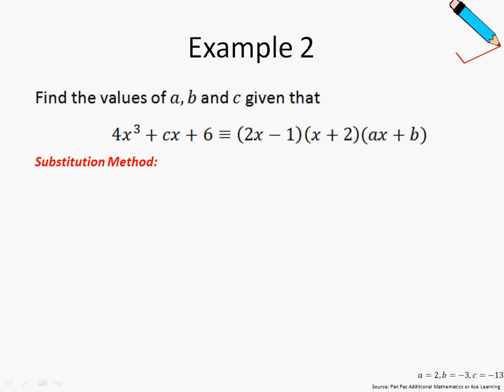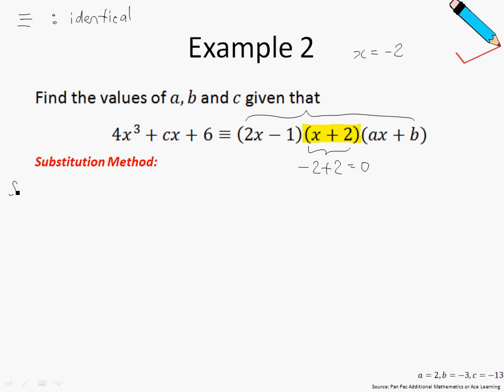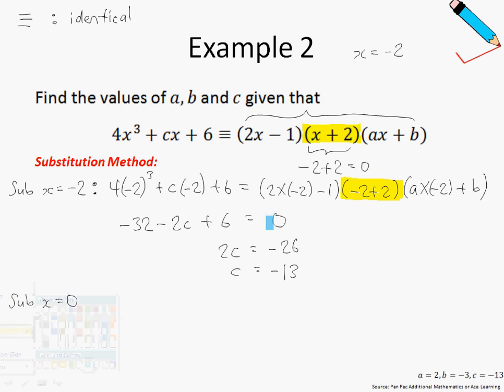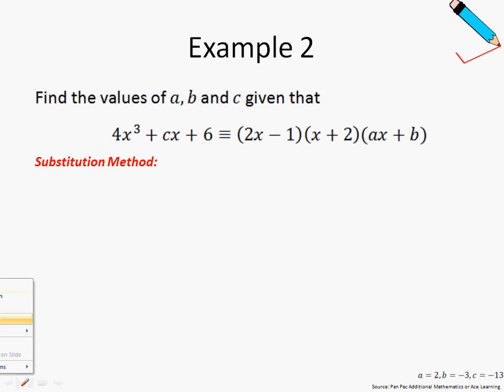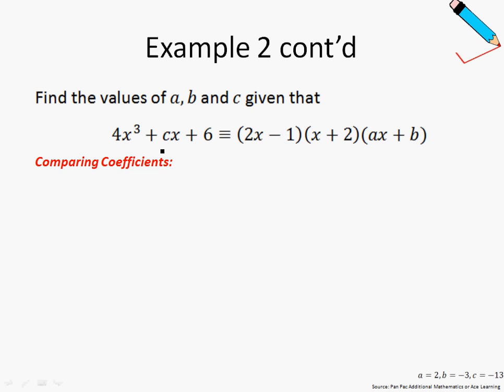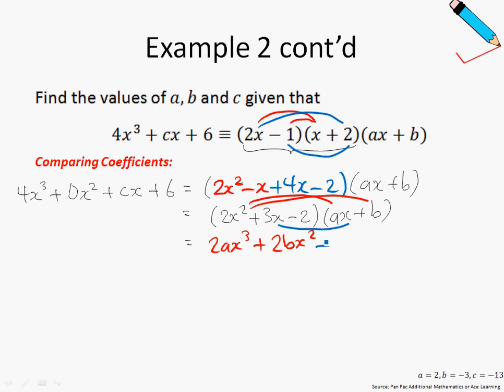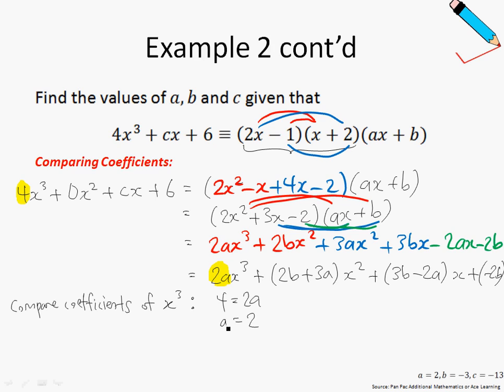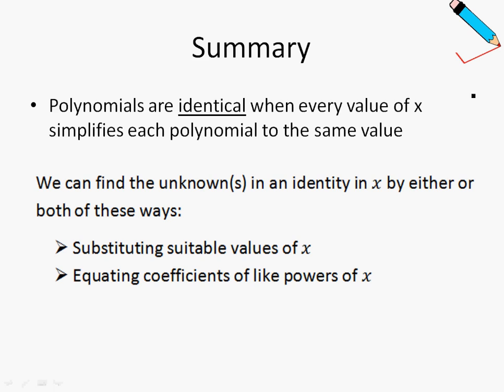A Maths Chap 4.2 Identities - Example 2